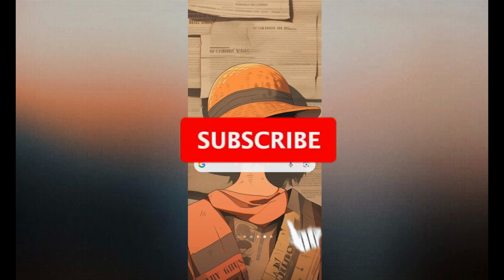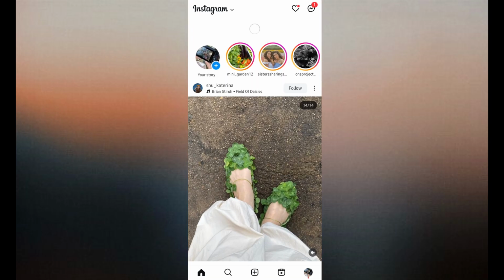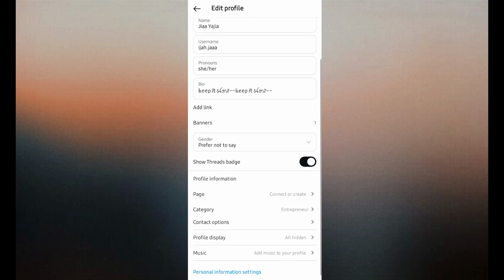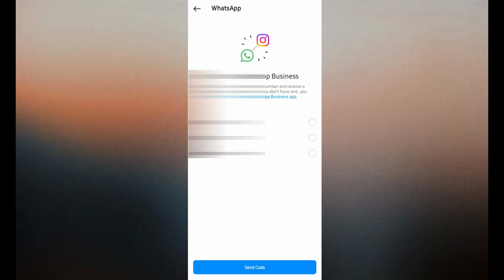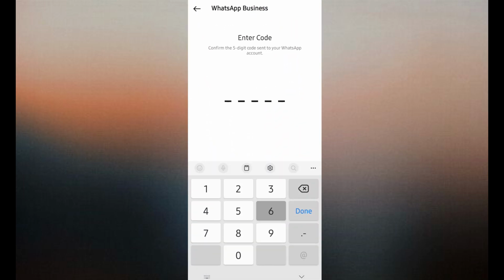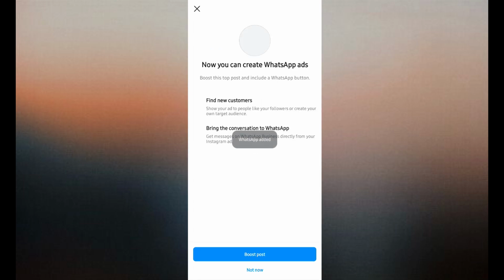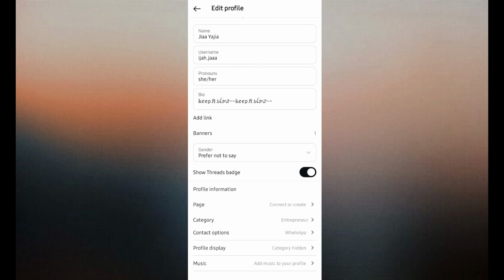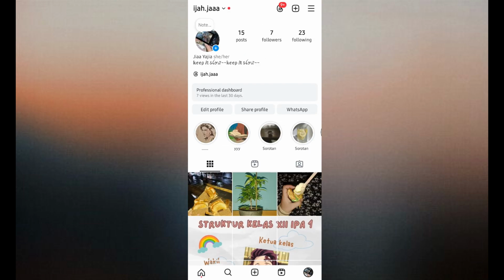How to Link Instagram to WhatsApp Business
In today’s guide, we're going to learn how to link your Instagram account to your WhatsApp Business so that customers or followers can contact you directly with just one tap. This is incredibly helpful for entrepreneurs, online sellers, small business owners, and anyone looking to grow their brand through social media integration.